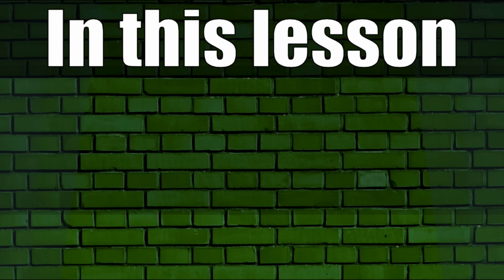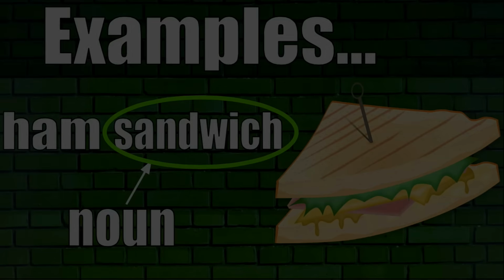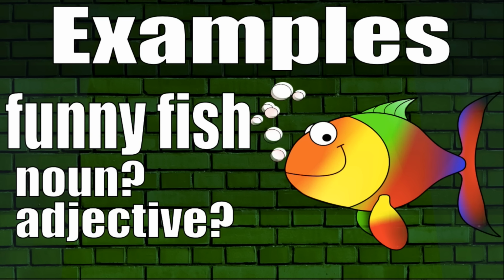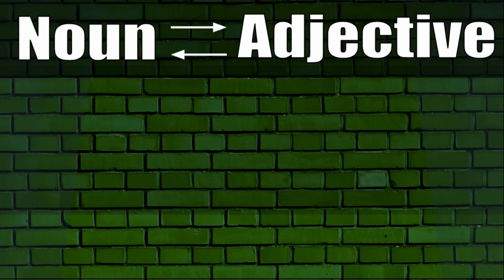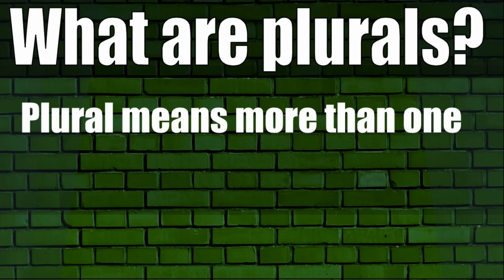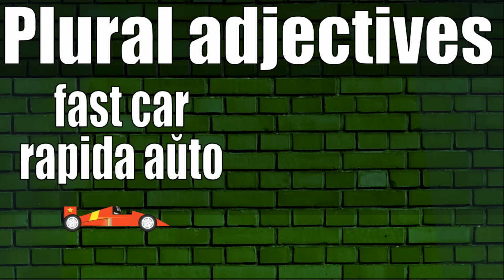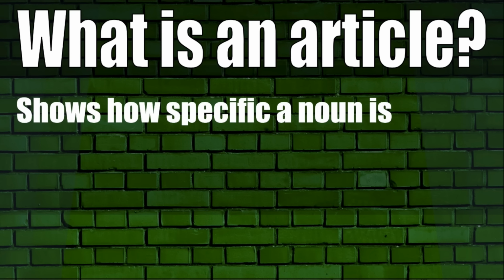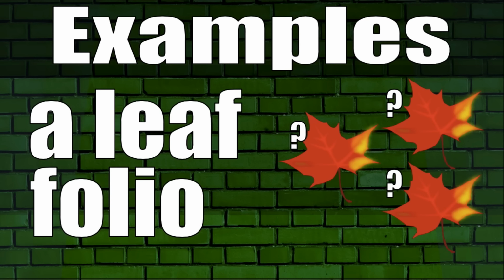Esperanto lesson 2: Nouns, adjectives, plurals, and articles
Learn Esperanto with my free Esperanto lessons!
This is the second lesson in a series of lessons for learning Esperanto, the international auxiliary language.  By the end of this lesson, you will understand how root words are used to form nouns and adjectives.  You will also learn how how plurals work in Esperanto, and you will learn about the definite article.

Noun explanation with examples:  0:34
Nouns in Esperanto:  1:30

Adjective explanation with examples:  2:18
Adjectives in Esperanto:  3:10
Making adjectives from nouns:  4:02
Adjective placement:  4:33

Plurals explanation with examples:  5:16
Plurals in Esperanto:  5:59
Plural adjectives:  6:28

Articles explanation with examples:  7:48
Articles in Esperanto:  8:23